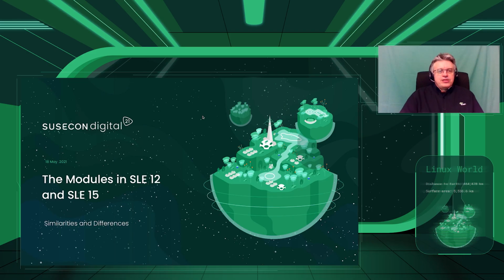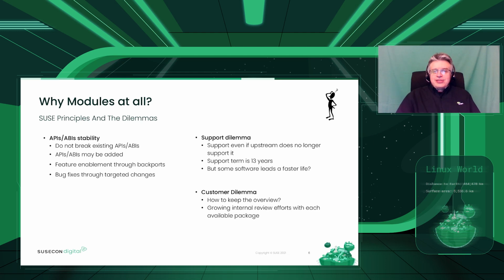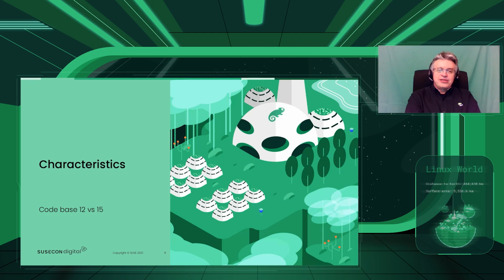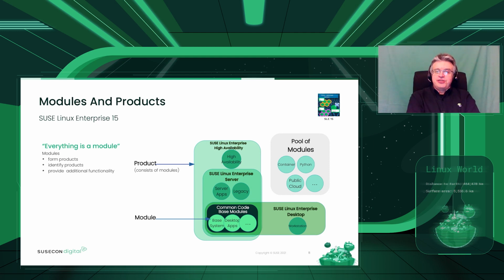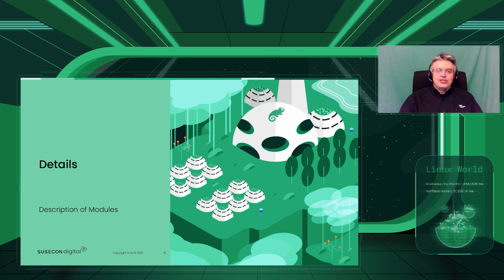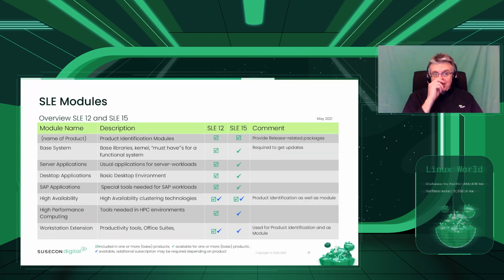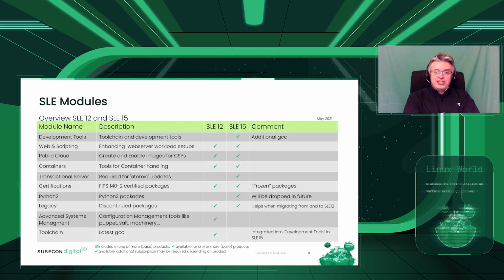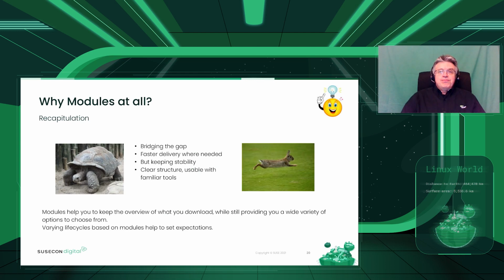SUSECON 2021 - TUT 1094 - The modules in SLE 12 and SLE 15: Similarities and differences